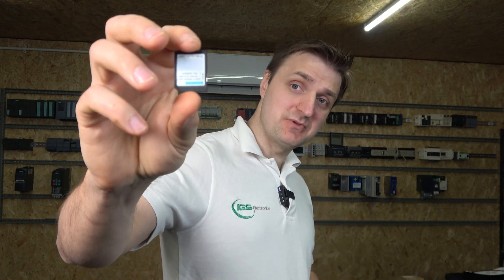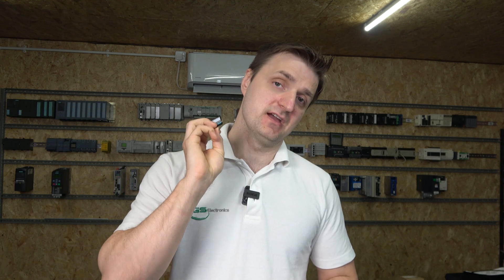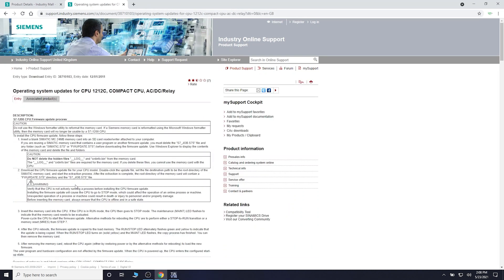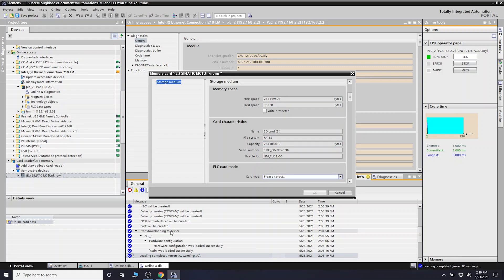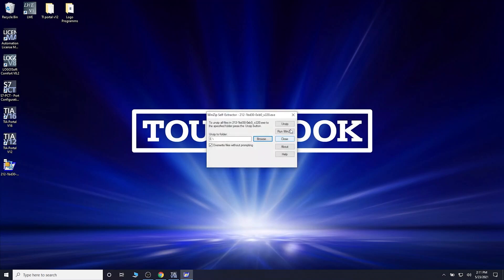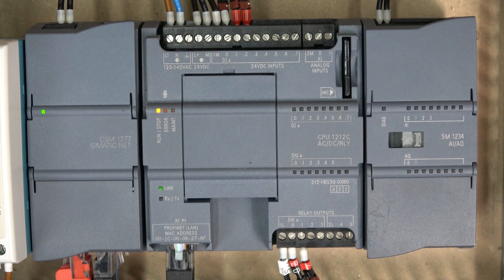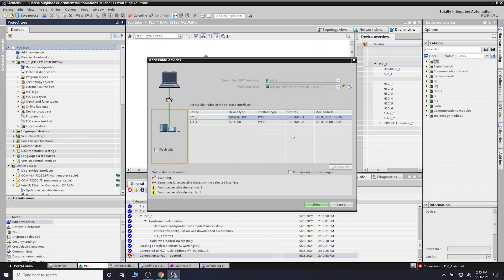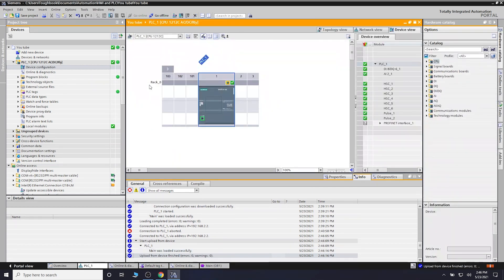Siemens S7-1200 first gen PLC firmware update from v2.1 to v2.2 using Simatic memory card.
Siemens S7-1200 first gen PLC firmware update from v2.1 to v2.2 using Simatic memory card. For manual, related videos and part numbers please see below.